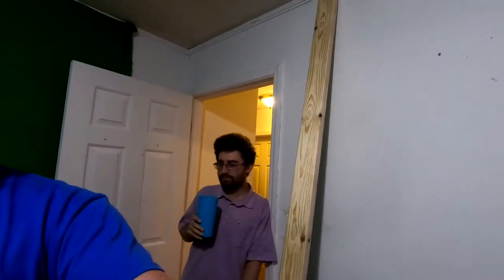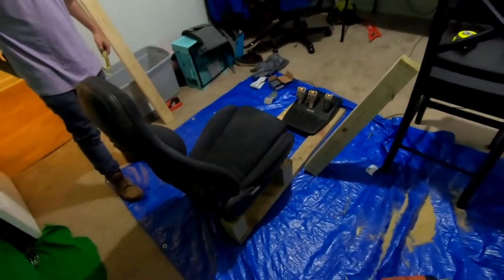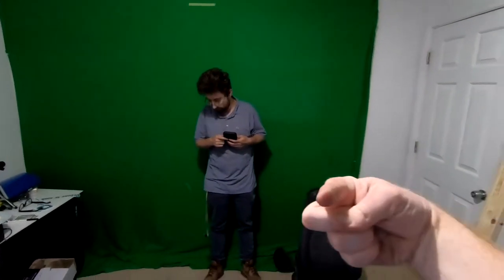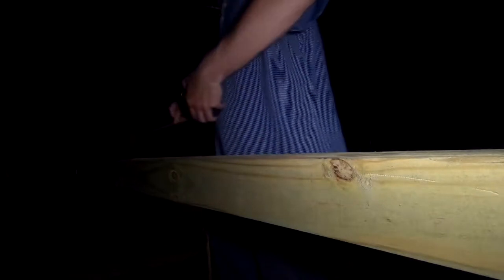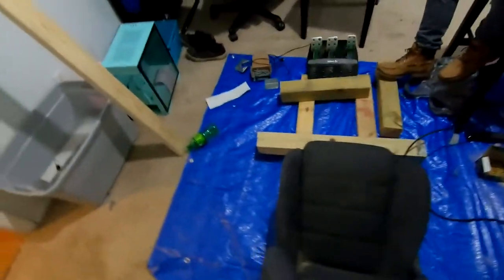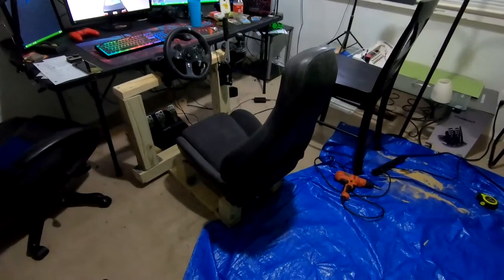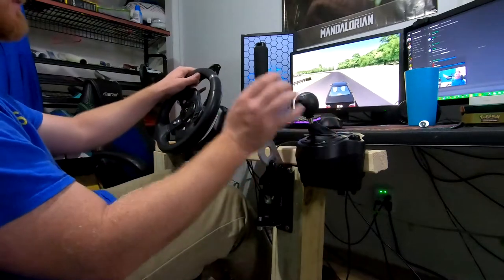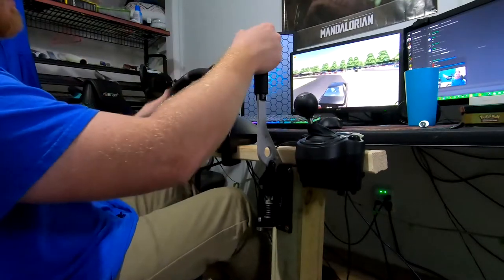How to build a Racing Sim Rig on a Budget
You spend around $40 or so for a full set up.

-Music!
   YouTube Music In Creator Studio!